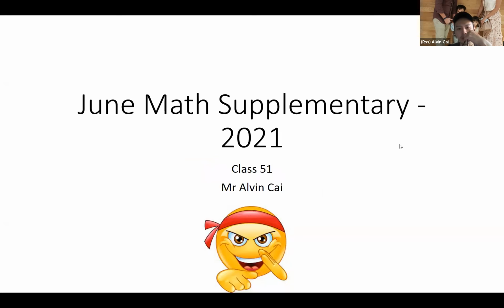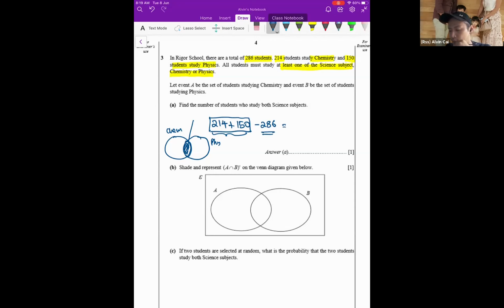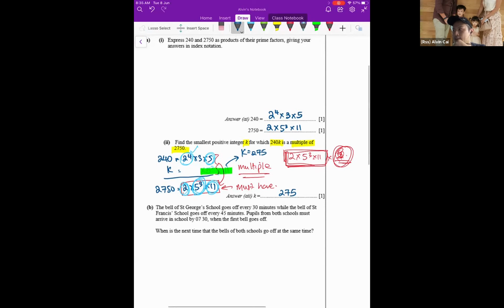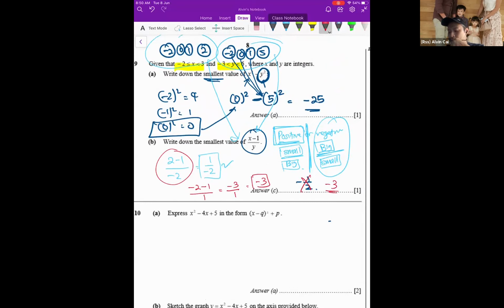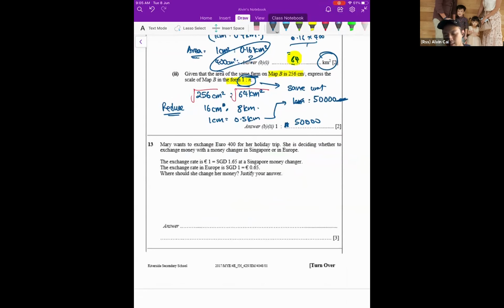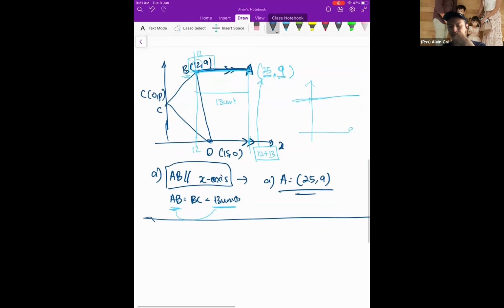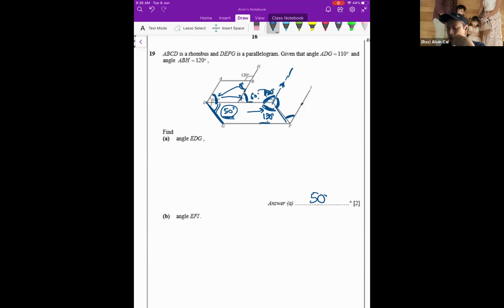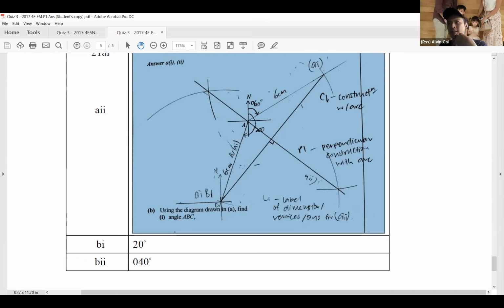Sec 4n5 2017 MYE Paper 1_8 June Zoom Lesson